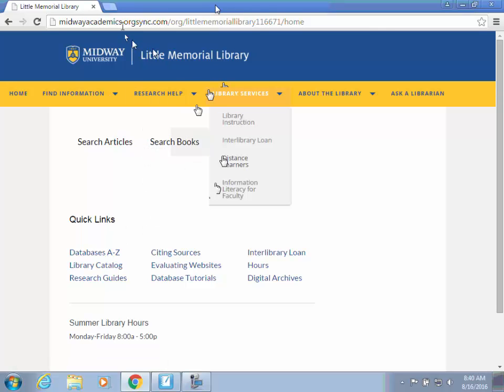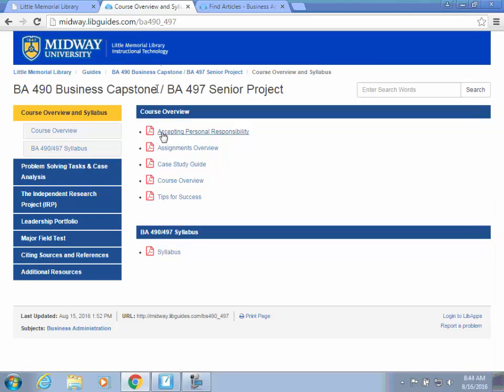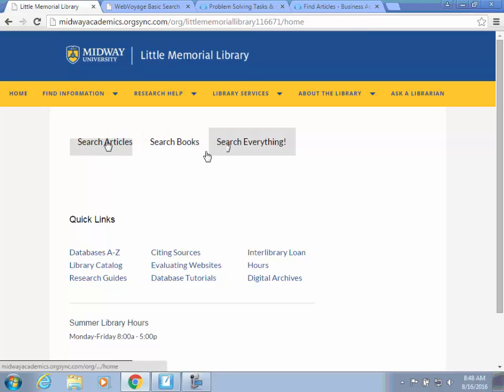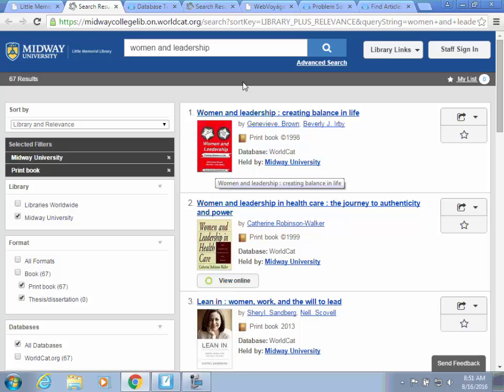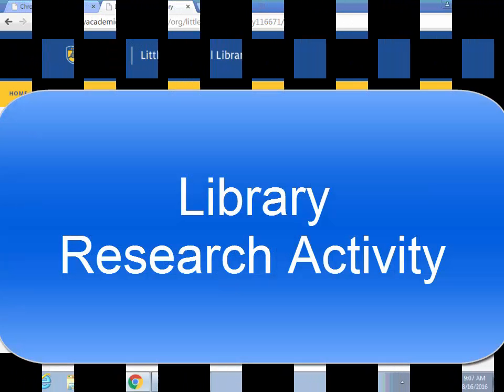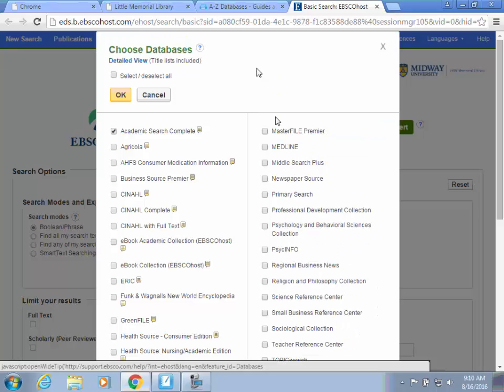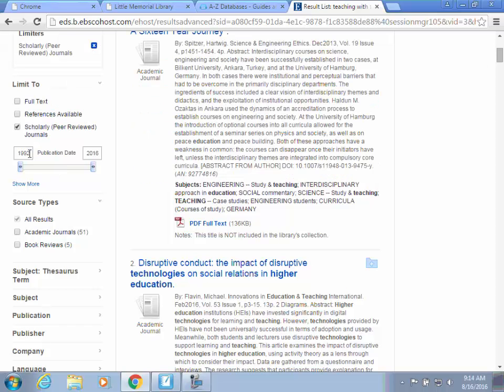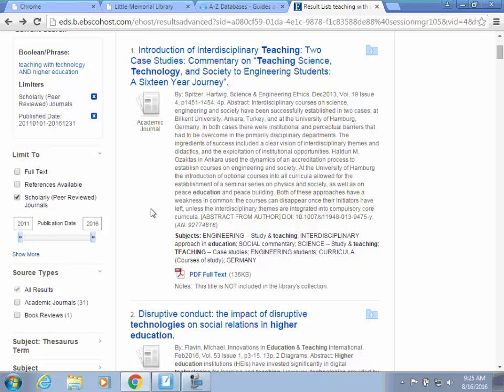FDI Fall 2016 Session 4